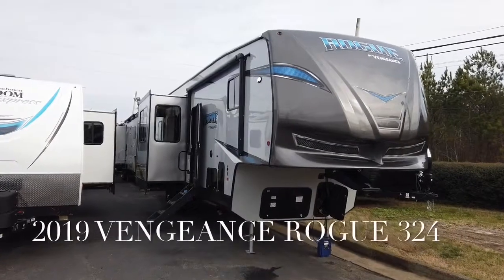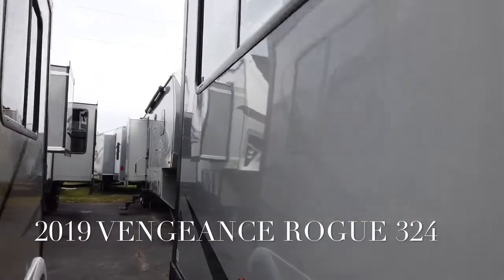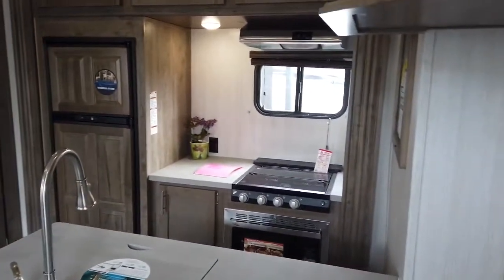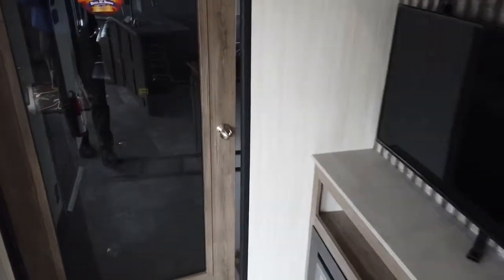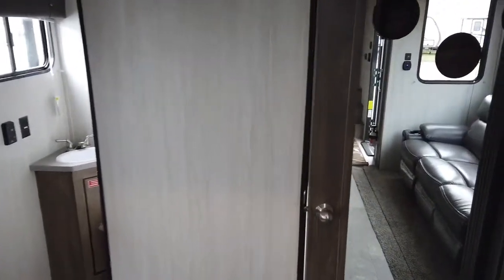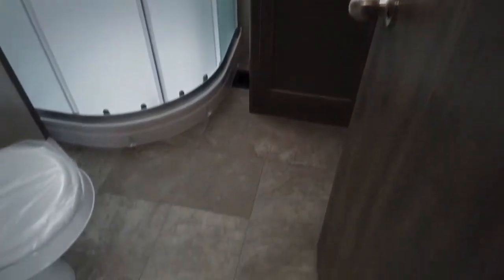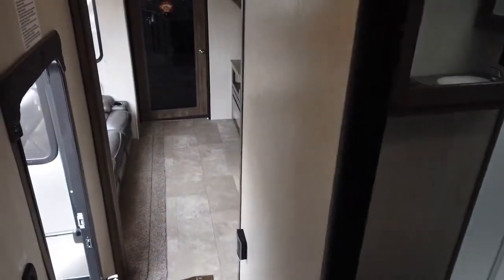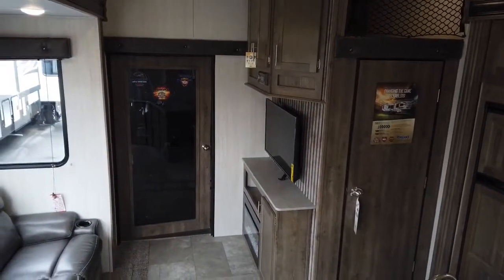2019 Vengeance Rogue 324 Walkthrough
for more information on pricing and availability.

Exciting new toyhauler with a one of a kind exclusive feature!  Easy Approach makes loading your gear safe and easy by lowering the back of the toyhauler 10” to reduce the load angle by up to 50%!!  Don’t miss this value packed camper from Cherokee proudly offered by Chesapeake RV Solutions!